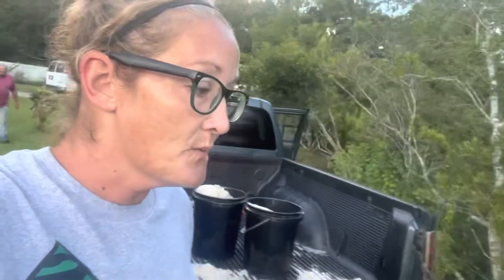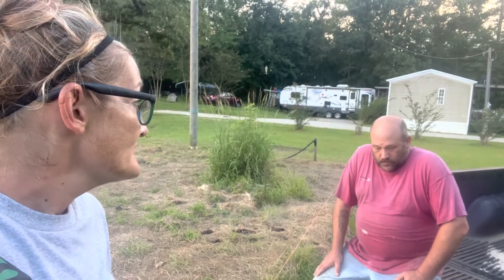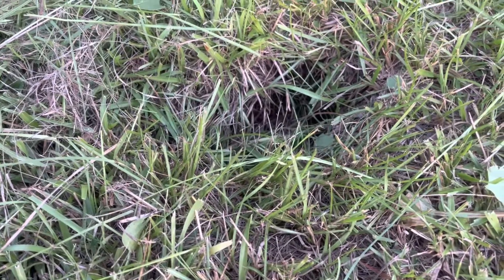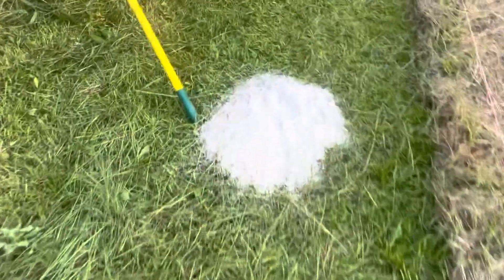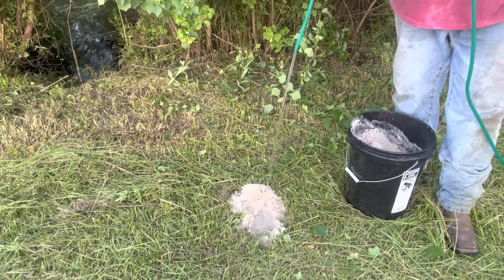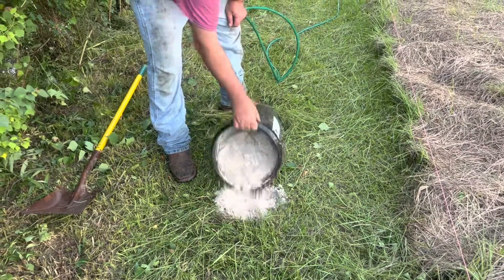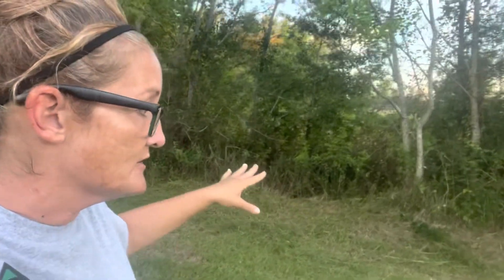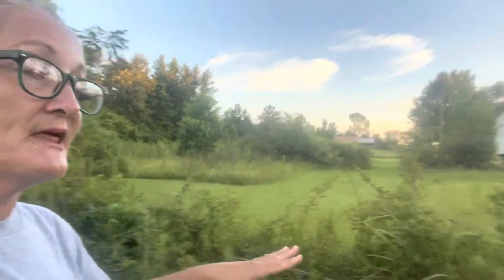Property Checks, Buffer Zones and Natural Habitats: Preparing Your Property for Visitors!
We will show you how to safely fill burrows and holes on your property.